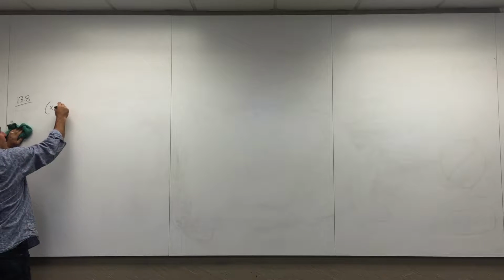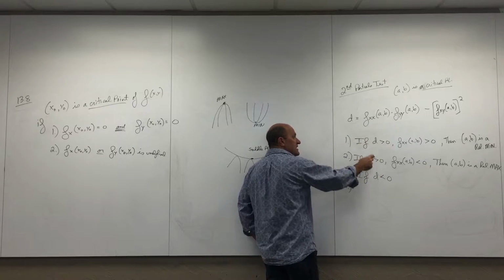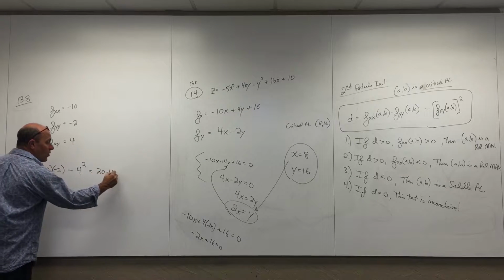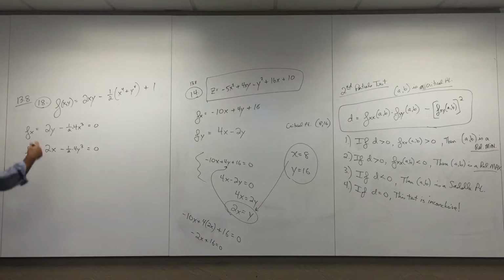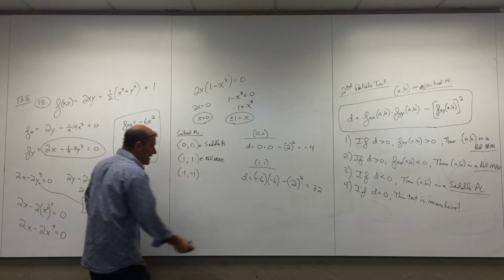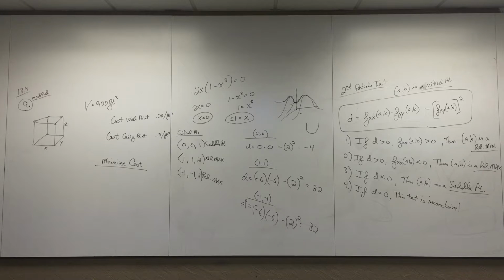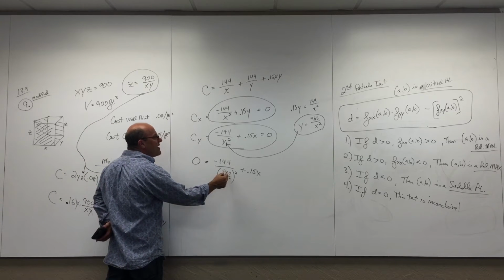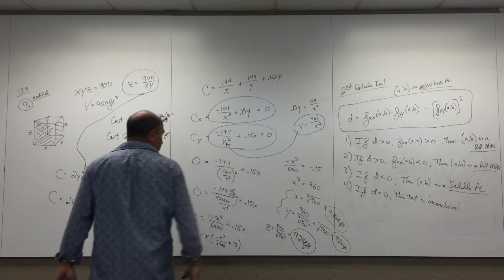Calculus 3 Ch 13.8,13.9 Extrema in 3D and applications